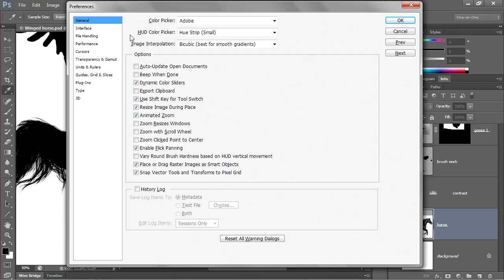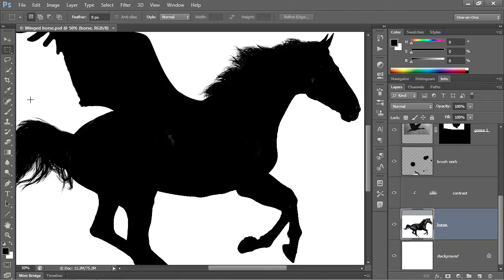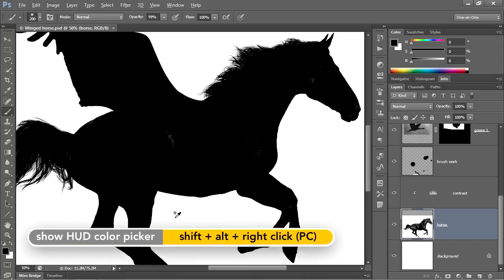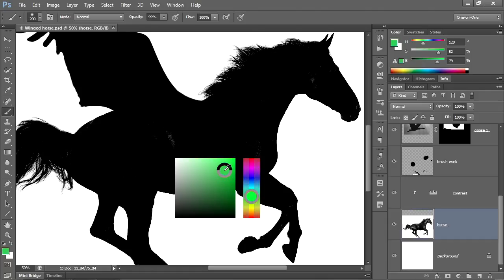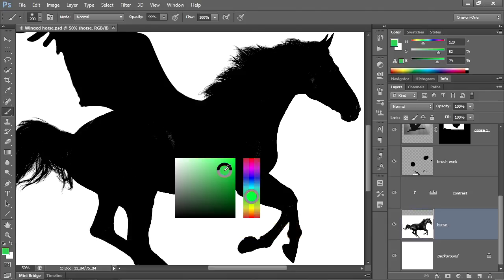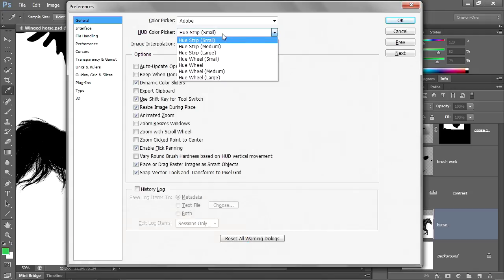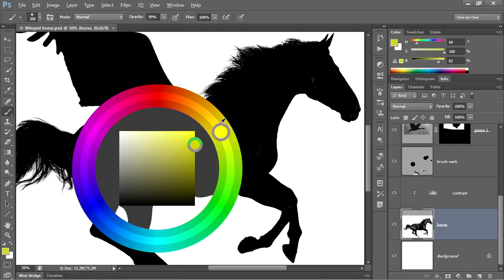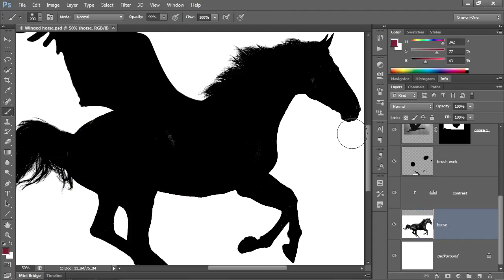Photoshop Tutorial - useHUDcolorpicker